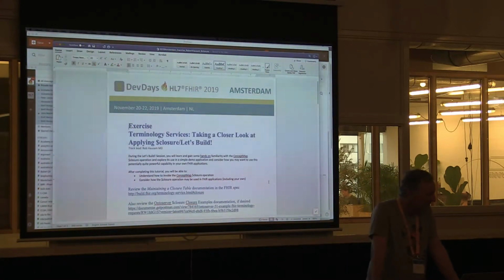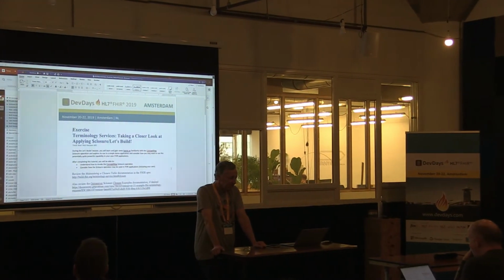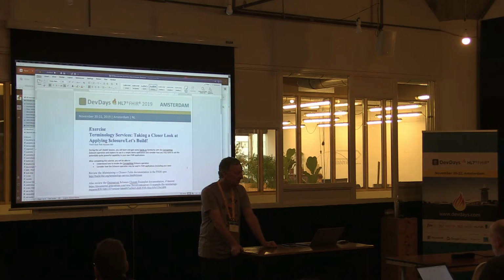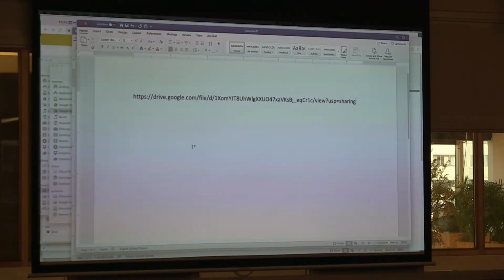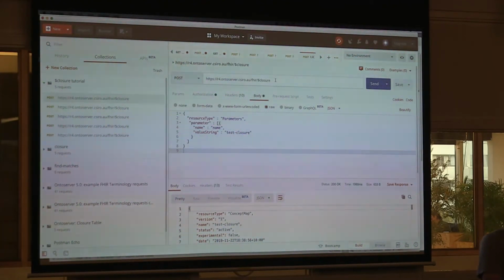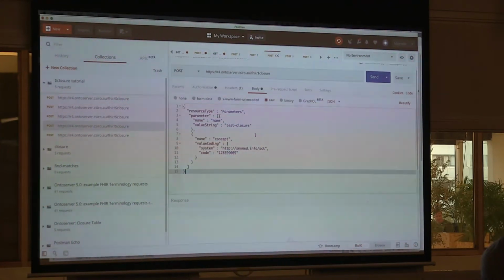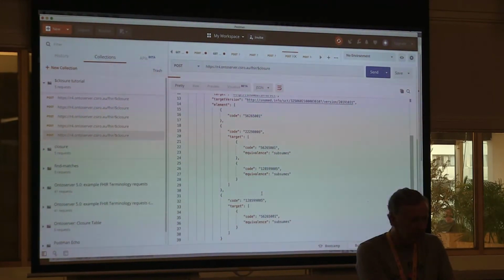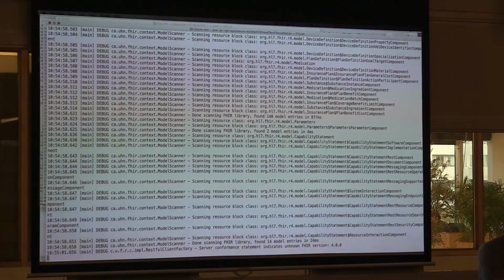Rob Hausam - Let's Build: $closure | DevDays 2019 Amsterdam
The typical FHIR Terminology Service operations of $expand, $validate-code, $lookup, $subsumes and $translate have been widely implemented and are relatively well understood. The $closure operation, while quite powerful and potentially quite useful, has so far received much less attention and use and generally is not very well understood. The idea of $closure is to support the creation and ongoing maintenance of a client-side transitive closure table, which can be very useful when designing applications that require high performance when searching and reasoning with hierarchical terminologies. The Let’s Build session provides a further opportunity for live demonstration and hands on familiarity with $closure and how you can use this powerful capability in your FHIR applications.